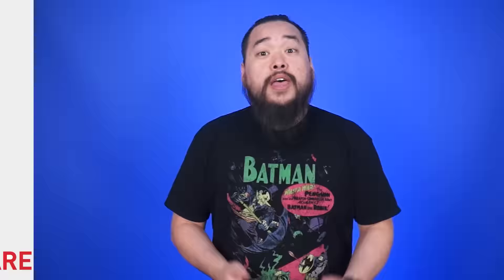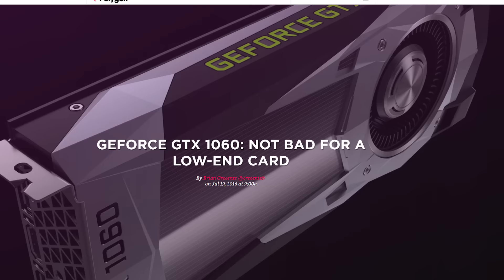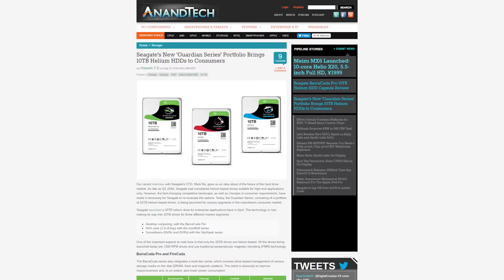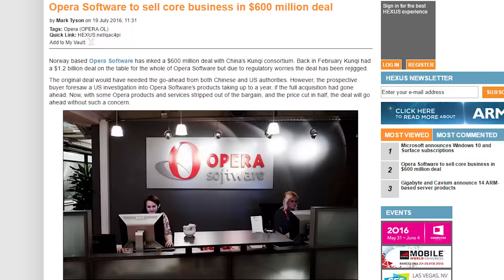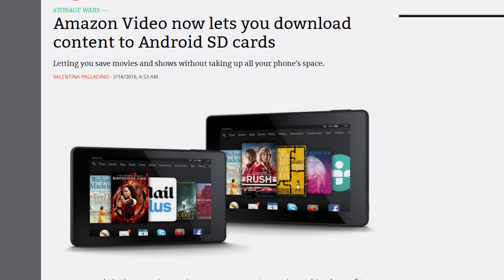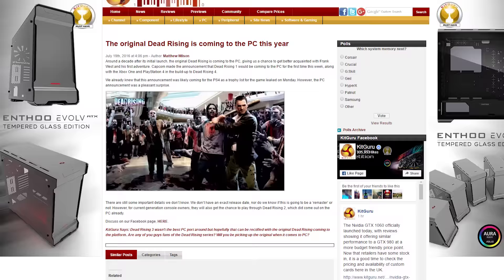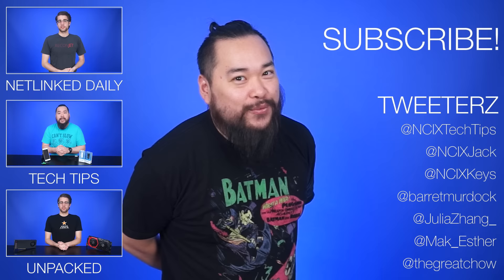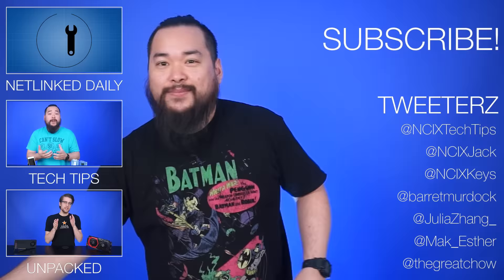GTX 1060 Reviews, Seagate 10TB Drives, Opera Browser Sold for $600M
Nvidia launched their newest Pascal GPU the GTX 1060 and reviews are out. Seagate has 3 new lines of 10TB hard drives. Norwegian Opera Browser might get sold to Chinese companies. All this plus become a VR Jedi on Steam on this episode of Netlinked Daily.

Episode Credits:
Host: Jack Sui
Writer: Jack Sui
Editor: Barret Murdock